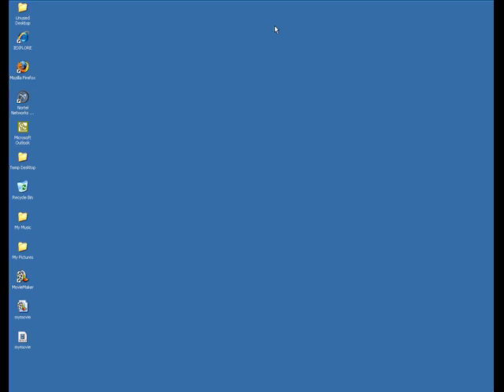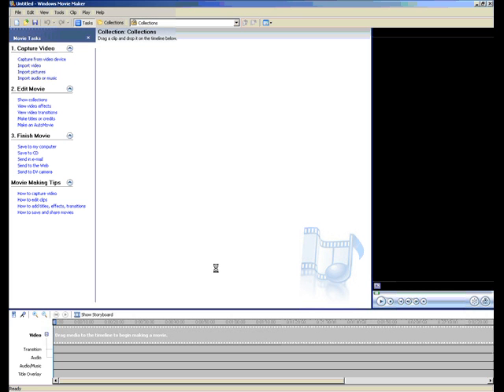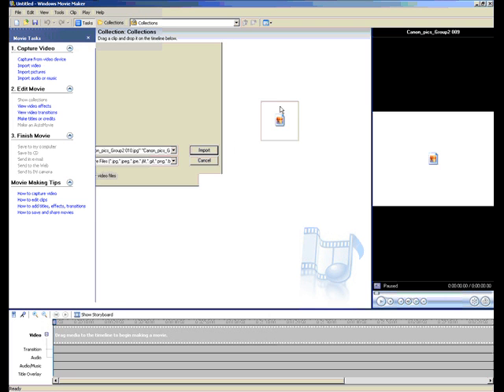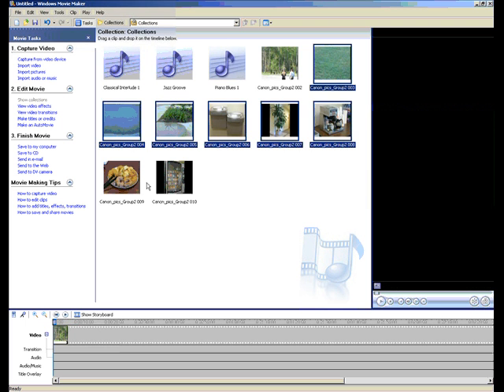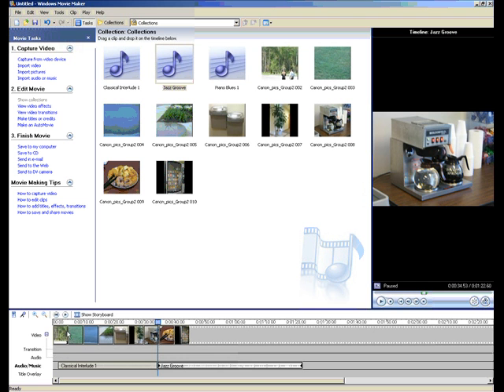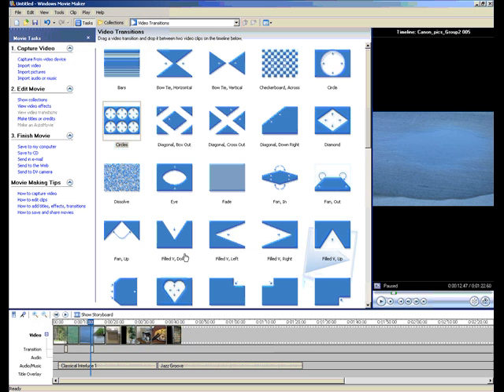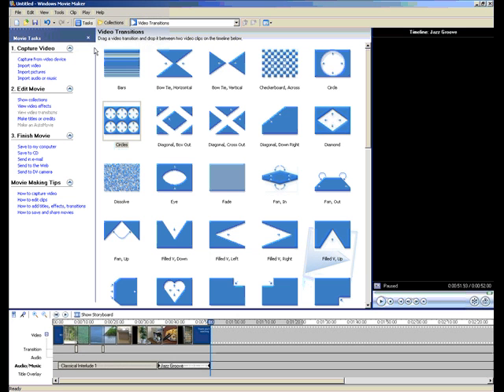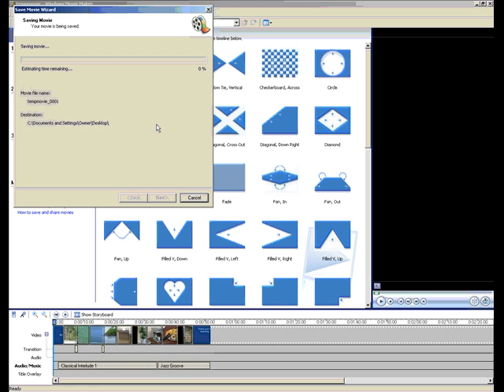How to Use Windows MovieMaker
This screencast walks users through the creation of a simple movie using pictues, music and titles.

Nortel LearniT